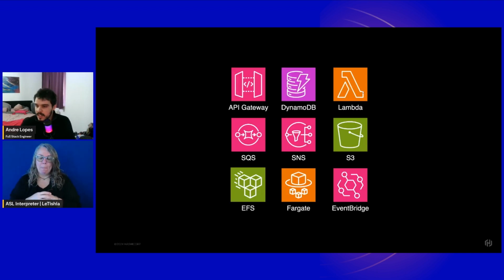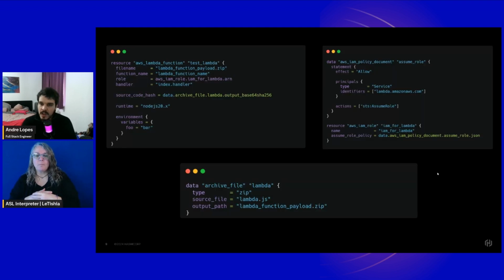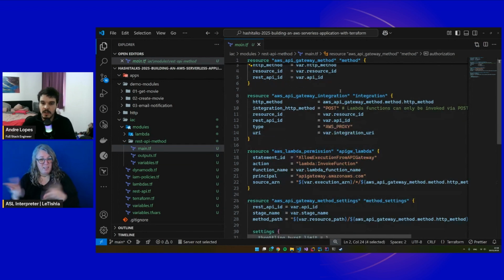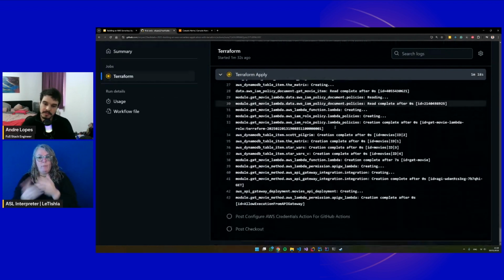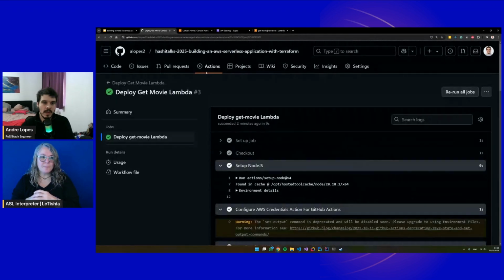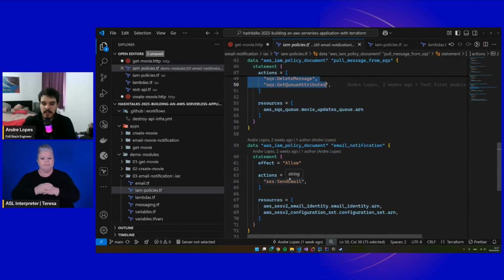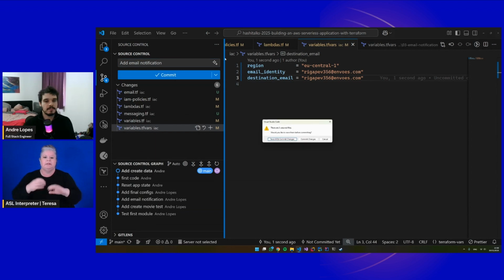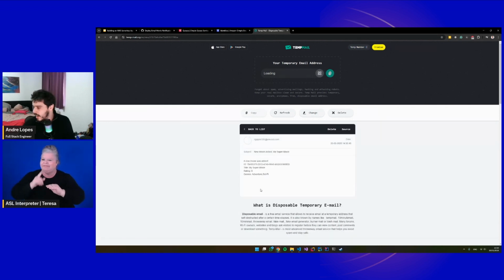Building an AWS serverless application with Terraform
In today’s fast-evolving tech world, serverless architecture is transforming how we build and manage scalable applications, by moving the responsibility of creating, configuring, and managing resources away from the engineers to the cloud provider. In this session, we will discuss the fundamentals of serverless computing and explore how Terraform can be a powerful ally in managing serverless infrastructure. Whether you’re a developer, DevOps engineer, or IT leader of any seniority, this session will provide valuable insights into leveraging serverless computing and Terraform to build efficient, scalable, and manageable cloud solutions.
In this session, you'll be introduced to serverless in AWS with Terraform. We'll show you how to build serverless applications with an API with API Gateway and Lambdas, a database with DynamoDB, and other serverless services.

Speaker: Andre Lopes